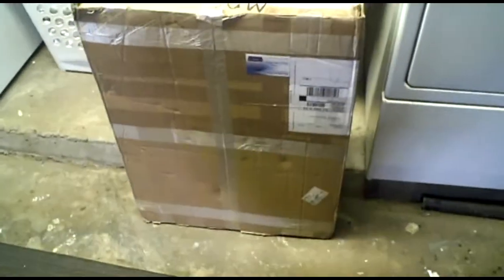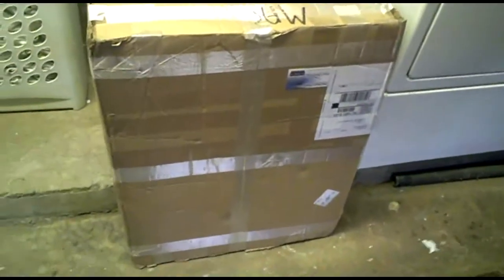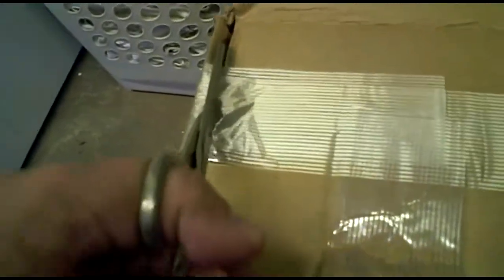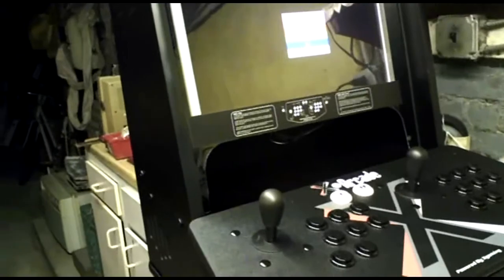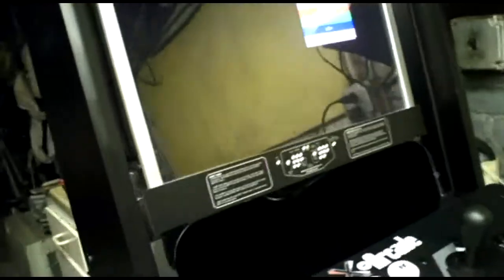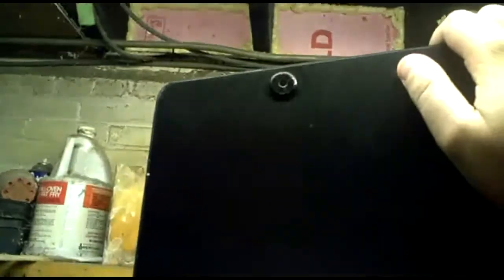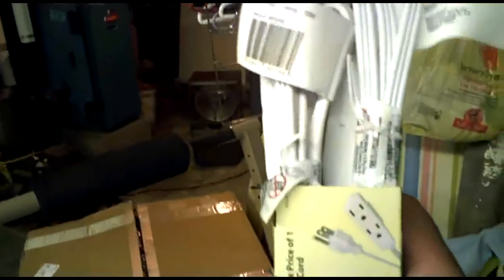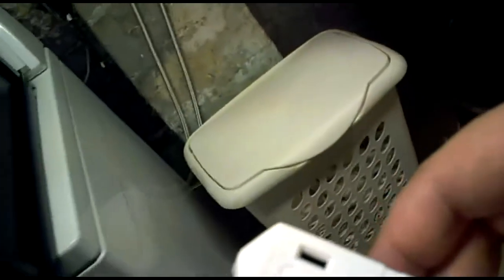Building an Arcade Cabinet Without Special Skills - Step 2: The Cabinet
Well, next to the joystick, what's the most important part of an arcade?

Why the cabinet of course!

In this part, we will take a look at the Xtension Mini Arcade Bartop Cabinet, which is the cabinet we will be using. It's PERFECT for places with small spaces, like a cellar or apartment.